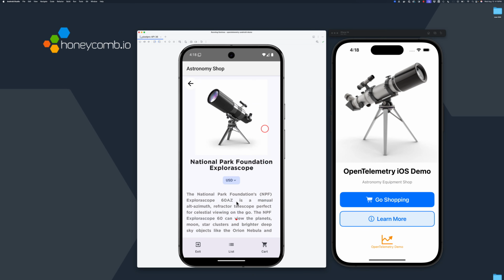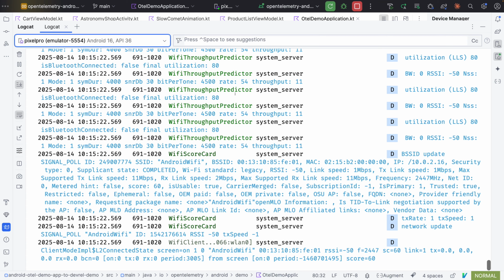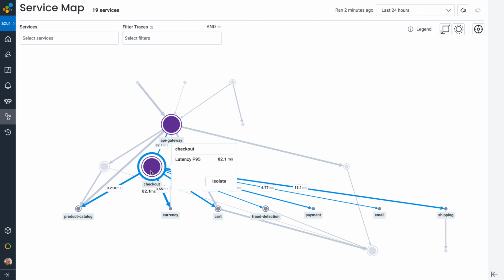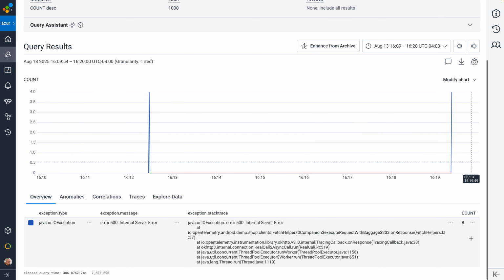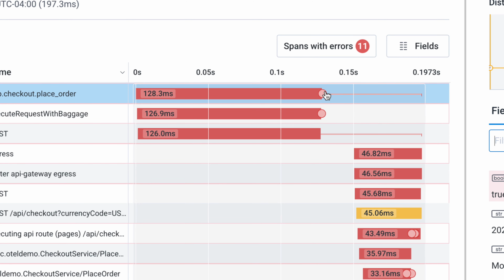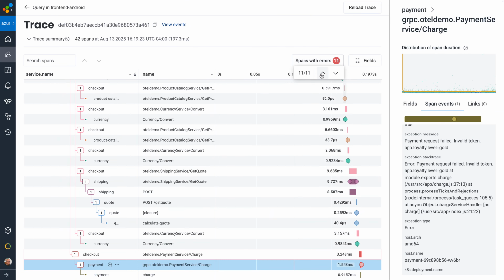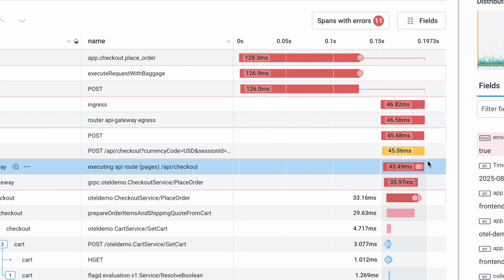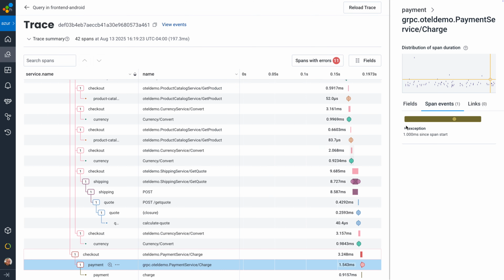Investigate Problems With Mobile Frontend Observability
00:00 An error manifests in different ways in iOS and Android
00:30 The Android error was reported in Logcat
00:56 See everything with end-to-end Observability
01:06 Investigate from the Android launchpad...
01:22 ...to viewing a specific trace
01:46 Review the errors reported in the trace
01:53 There's the Android 500 Internal Server Error
02:15 Find the root cause...
02:25 Walk the error propagation up the trace...
02:57 where the root cause is buried by the 500 Internal Server Error

You can use your mobile tools to debug errors, but are you really looking at the root cause? With end-to-end observability, powered by Honeycomb's Mobile Android and iOS SDKs, you can see everything! We'll show you how to start from a mobile launchpad, view the errors, select a trace, and find that root cause.